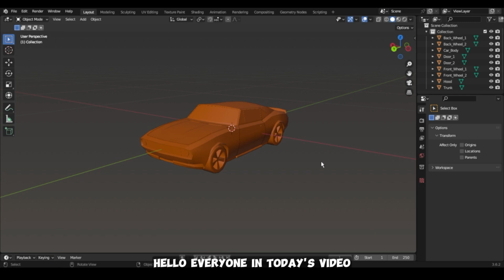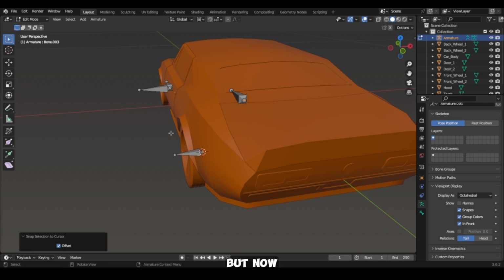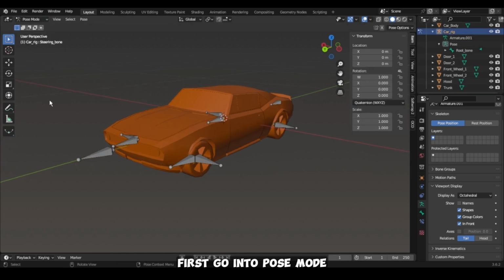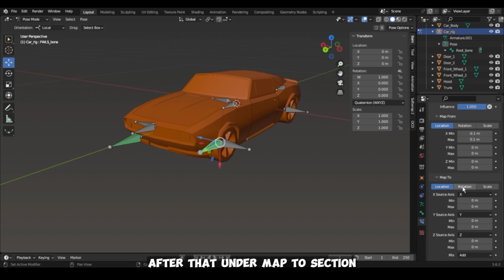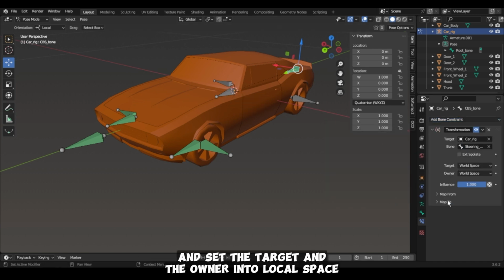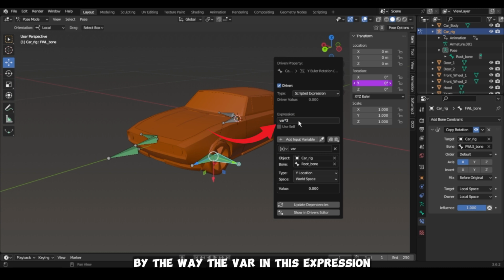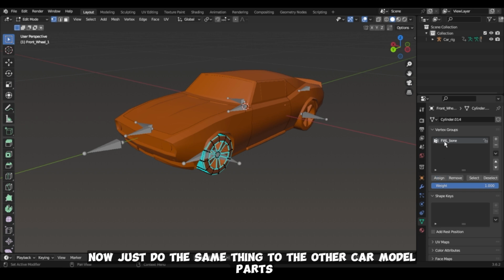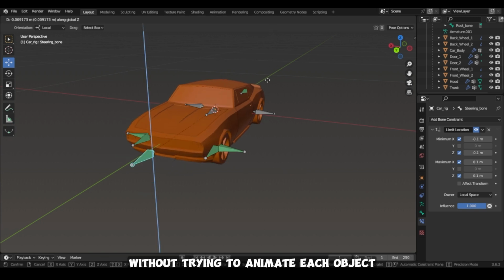How To Make A Car Rig - A Blender Tutorial